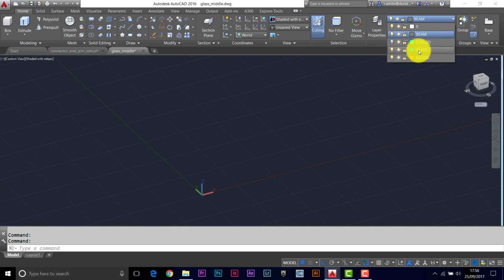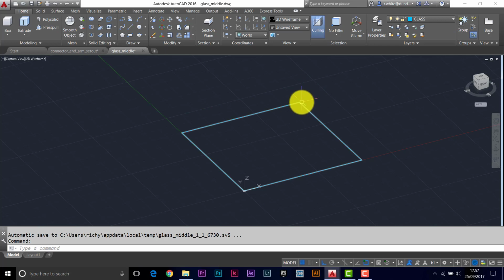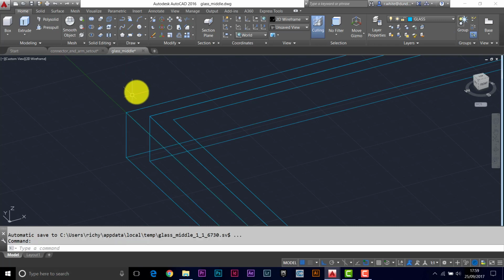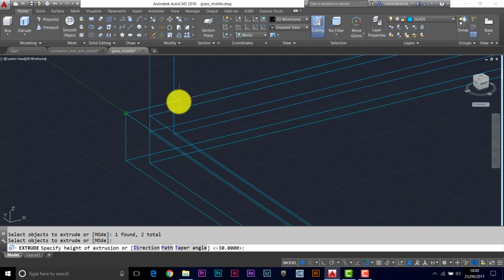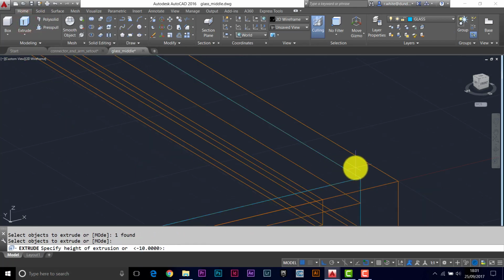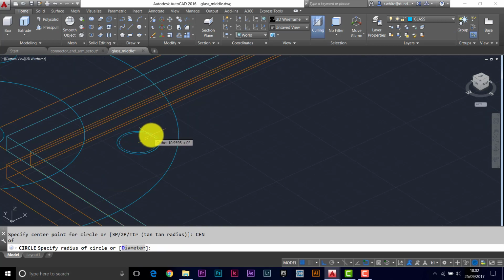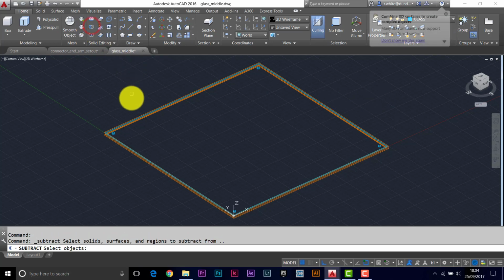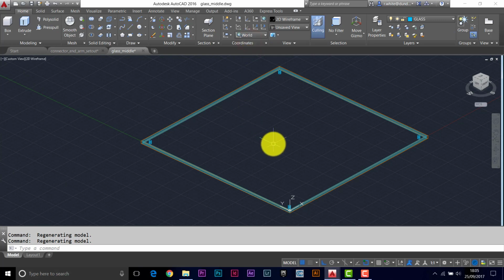Structural Assembly Model - Part 3 - Glass Panels